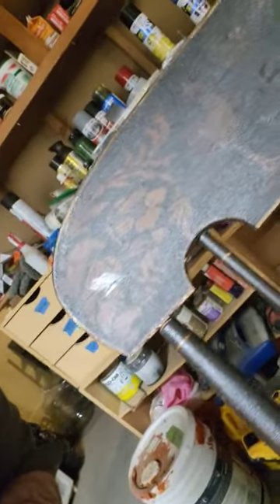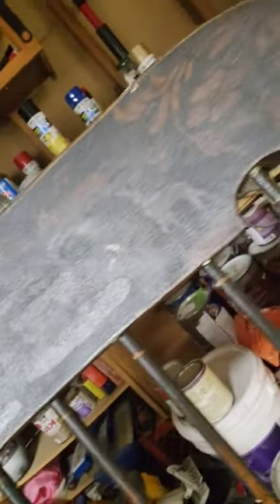How to reveal the Antique stencils on Boston Rocker??